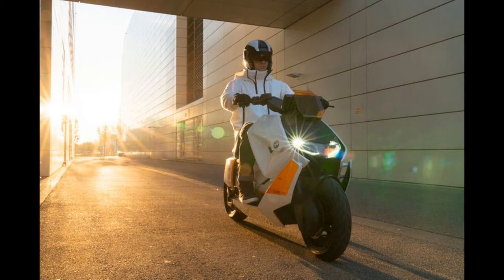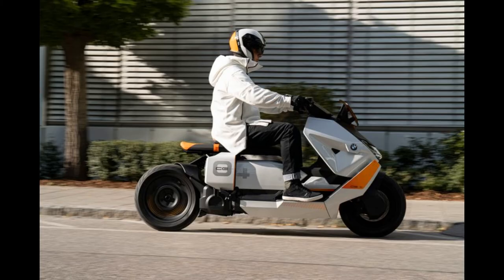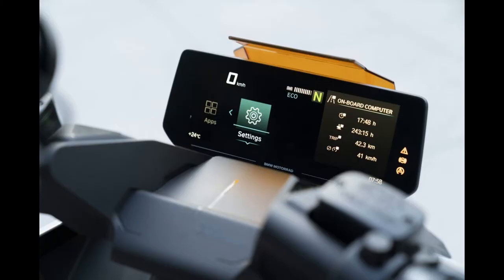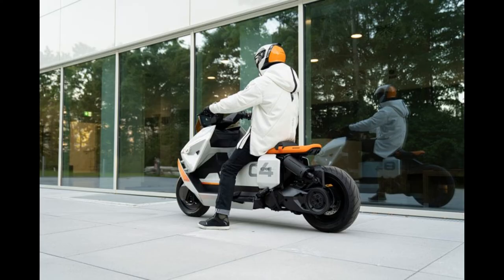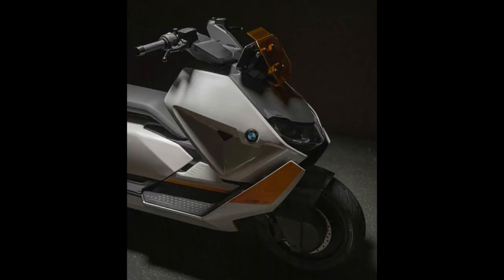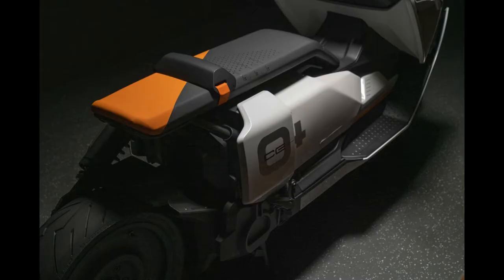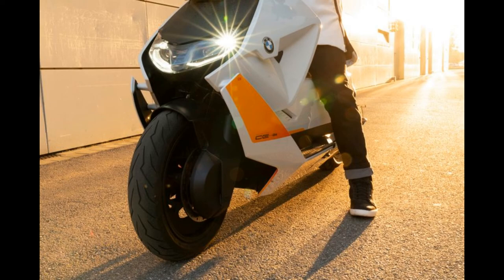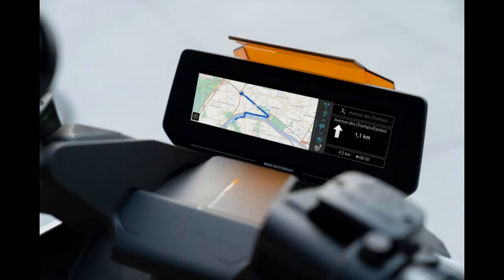BMW CE 04 - electric scooter is becoming a reality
A new form of urban mobility on two wheels. With electric drive, great design, and innovative connectivity solutions, the BMW Motorrad Definition CE 04 sets out to change the face of the scooter segment as we know it.

The design that shapes the segments embodies the new urban aesthetics and stylistic evolution. Many innovative elements and details of the BMW Motorrad Concept - which in 2017 were considered a radical vision of the distant future - are now approaching production.

Clear lines, large areas in mineral white metallic, and precise shapes create modern proportions. The two-tone division supports this impression. The technical heart is painted in matte black. In addition, slim batteries on the floor and a compact rear-wheel-drive unit offer the opportunity to explore new roads. The seat design is one of many examples of the excellent ergonomics of the BMW Motorrad Definition CE 04. It allows drivers to climb easily in the back and improves ergonomics for the driver, regardless of leg length or body size.

When it comes to digital aspects, the focus is again on practical solutions. For example, the driver can connect to the environment with a combination of the BMW Motorrad Definition CE 04 and his smartphone. The 10.25-inch screen is by far the largest of its kind in the scooter segment and serves as an interface between the analog and digital worlds.